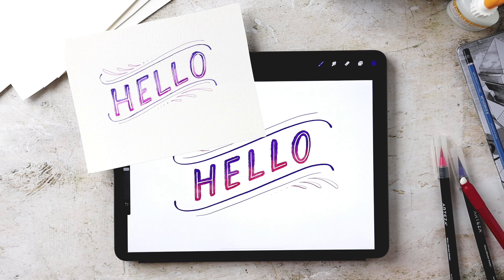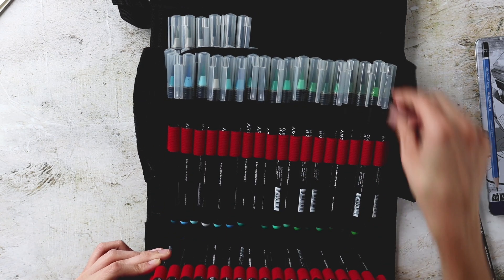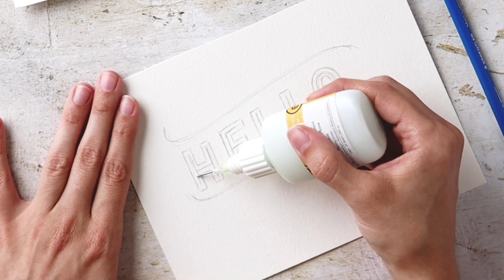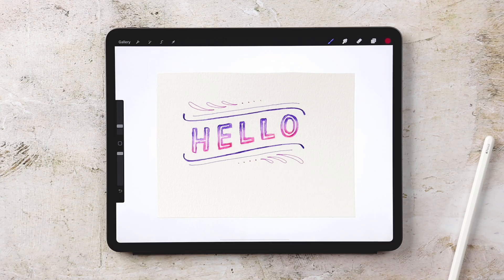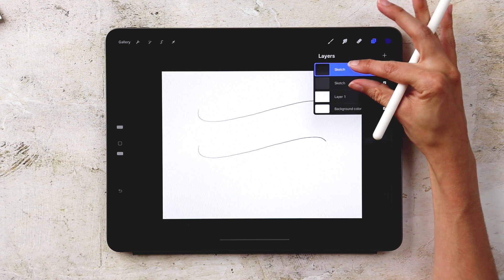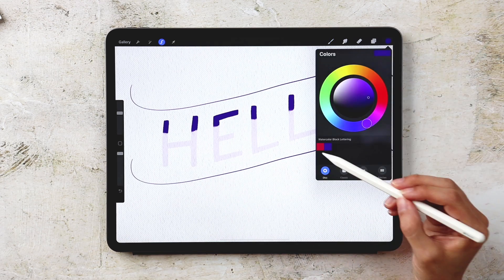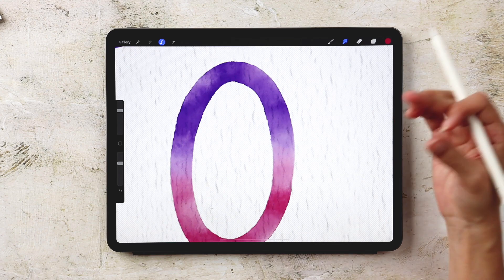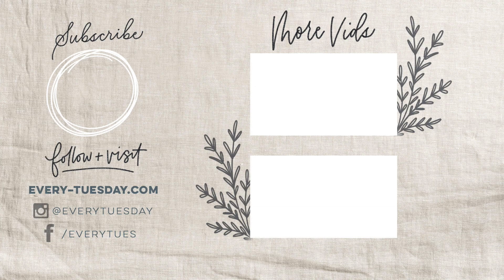Paper vs. Procreate: Watercolor Block Lettering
In Procreate:
Deep tooth watercolor paper texture: free when you become an email subscriber (you can also pick up over 80 other design freebies, including a bunch of free Procreate brushes and color palettes!)

I wanted to try something new this week! I thought it would be fun to show how to create something analog/traditionally, then how to recreate that same artwork in Procreate. Two tutorials in one ;) For this video, we'll create watercolor block lettering with some traditional methods, then we'll move into Procreate after. Which is your favorite? Comment '1' for the paper version and comment '2' for the Procreate version!